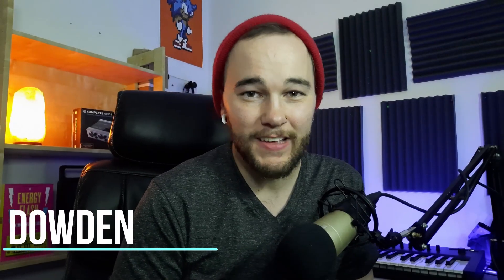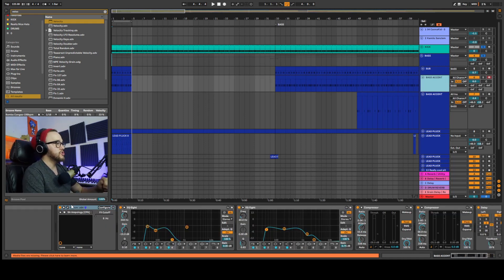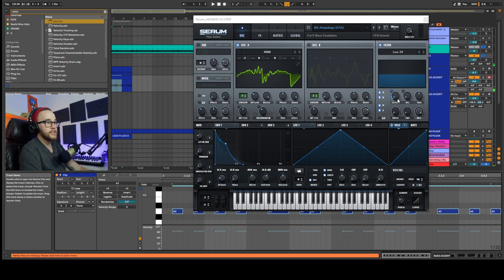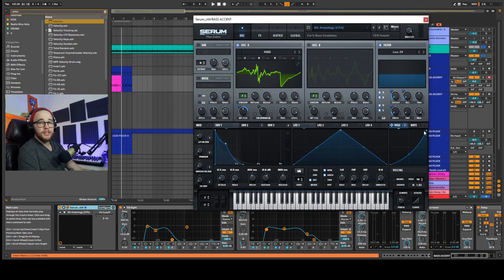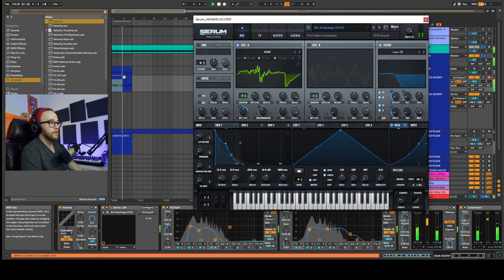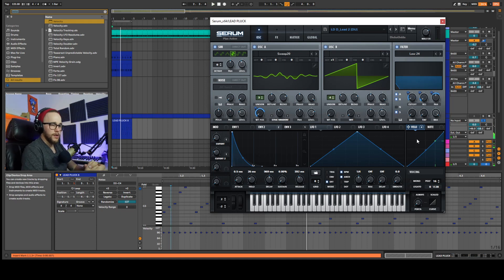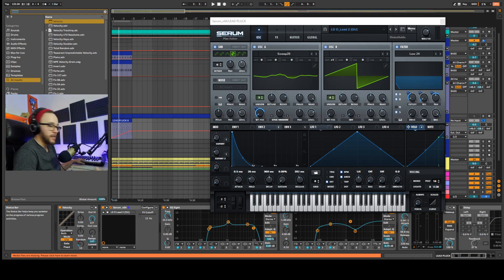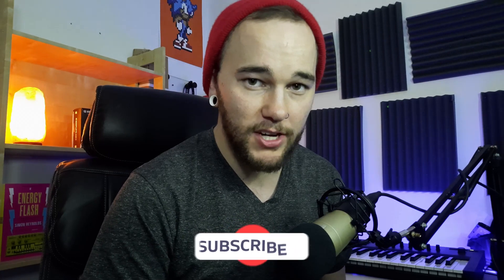How to Make your Synths Sound Professional! (Velocity Tracking Tutorial)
👉 What you will learn: 👇

🎛️ Mixing & Mastering
🔊 Sound Design
🎹 Songwriting & Arrangement

0:00 Intro
0:22 Testing Some Sounds
4:01 Settings Overview

▶ In this video I use both Serum & Wavetable in Ableton Live to use Velocity Tracking in my MIDI clips to push my bassline and melody to be much more professional sounding.

Timestamps:
0:00 Intro & Explanation
2:30  Serum Bass Example
7:58 Serum Melody Example
11:06 Wavetable Example
12:10 Outro